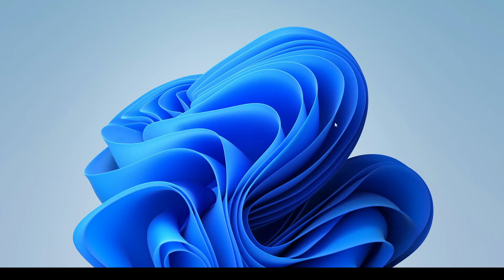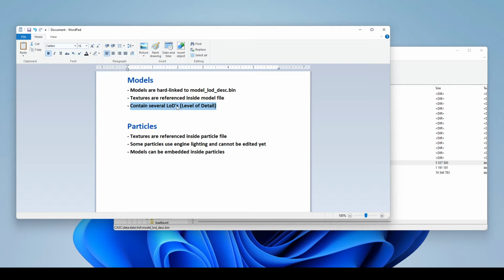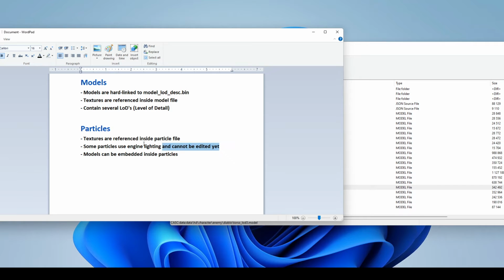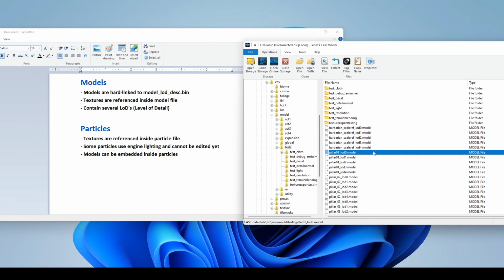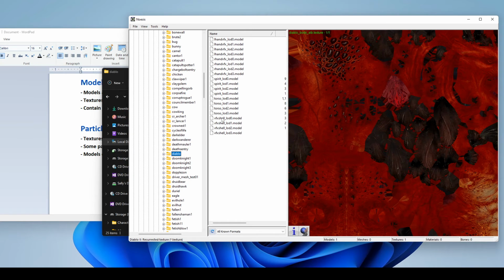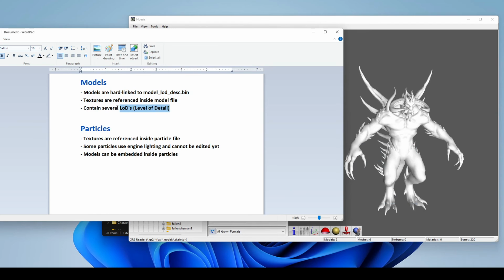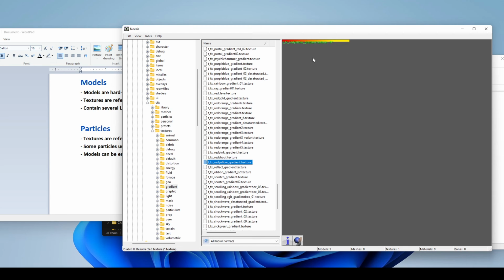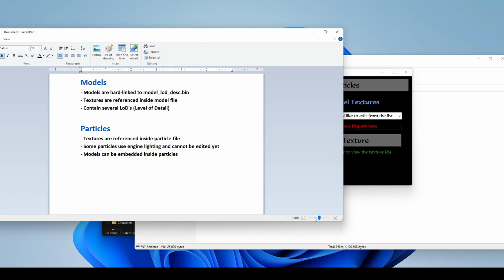The Hitchhiker's Guide to D2R Modding - Episode 9 (Models and Particles)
Welcome back to Episode 9 of our new series! In this episode we will be discussing both models and particles. How to edit them, their limits and their functions.

Timestamps:
00:00 - Introduction
00:50 - Model Limits
02:14 - How Textures Are Used
02:57 - Level of Details
04:10 - Particle Limits
06:48 - Adding New Models Workaround
08:46 - Explaining Textures in Viewer
12:42 - How To Use MoPaH
16:18 - Closing